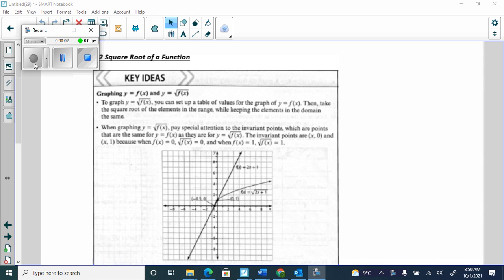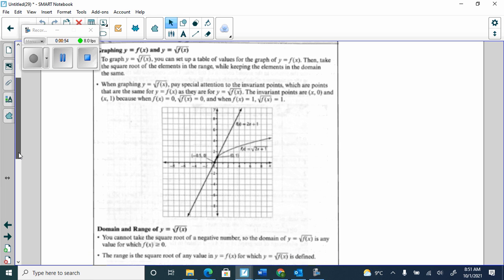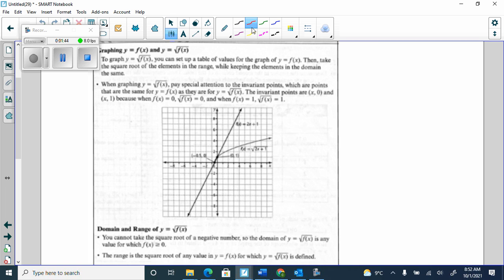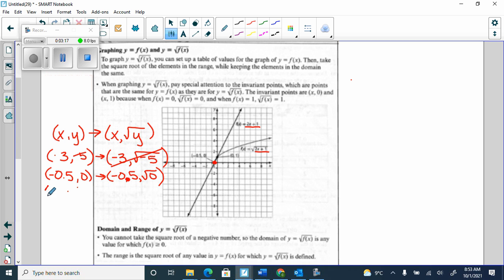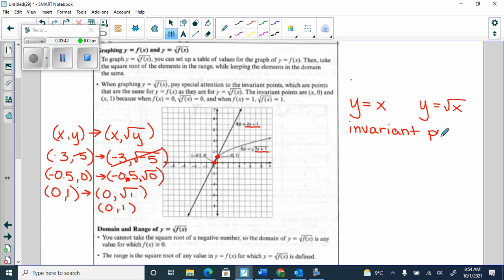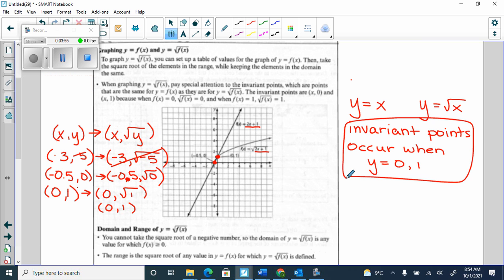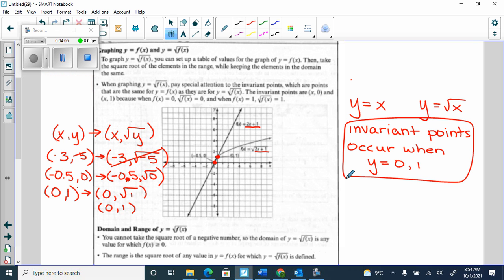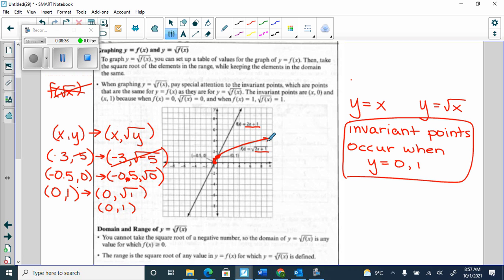Oct 1 Taking the square root of a function